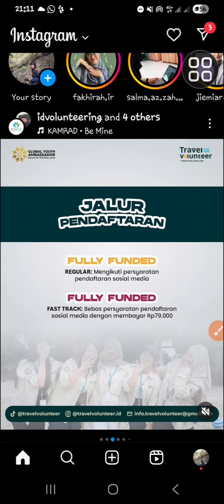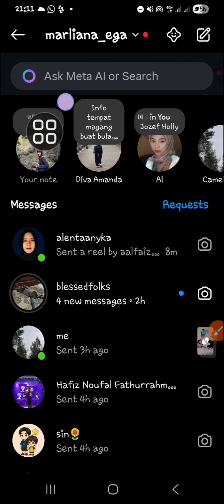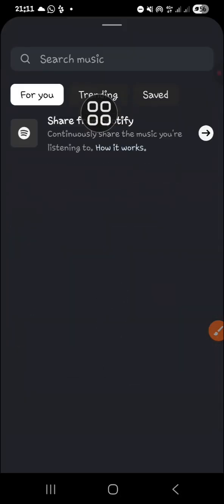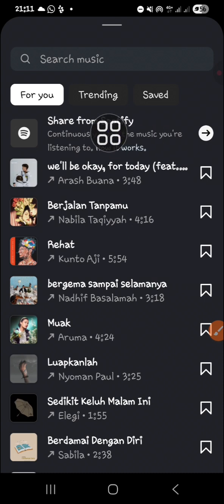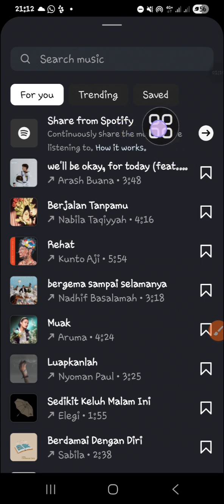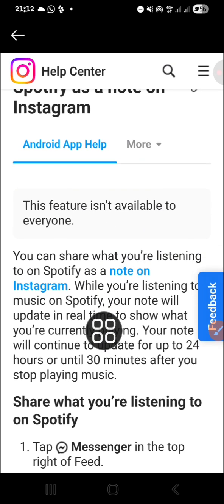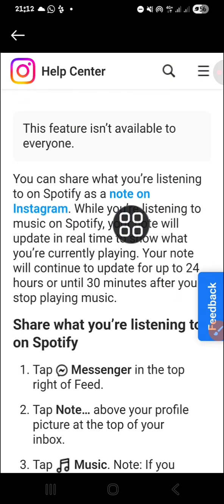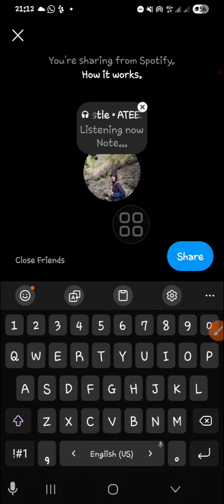🎵 NEW! Share Spotify Music as a Note on Instagram | Step-by-Step Tutorial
Want to share your favorite Spotify song directly to your Instagram Notes? In this step-by-step tutorial, I’ll show you how to link your Spotify account and feature music as a note on Instagram for your followers to see. It’s a fun and quick way to express your mood or share what you’re vibing to—without even posting a story or reel!